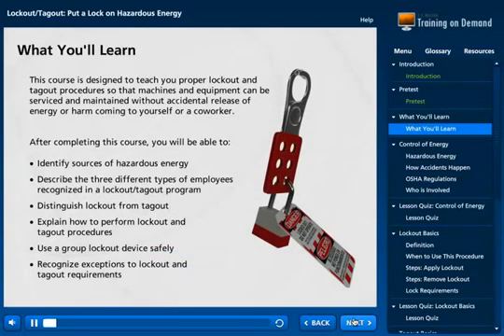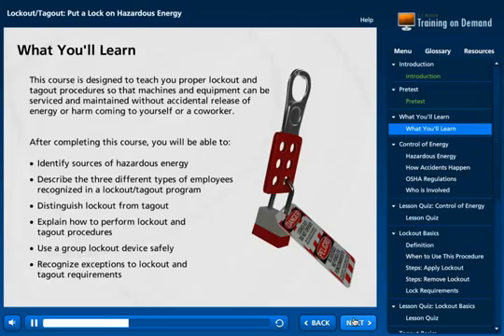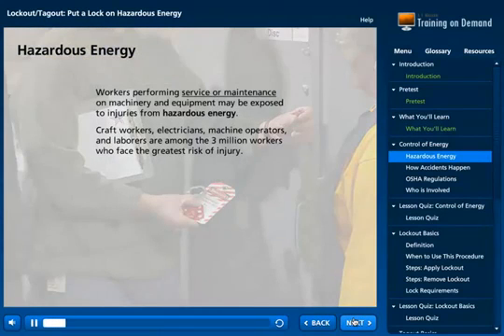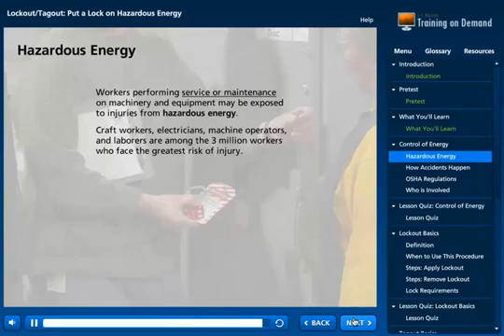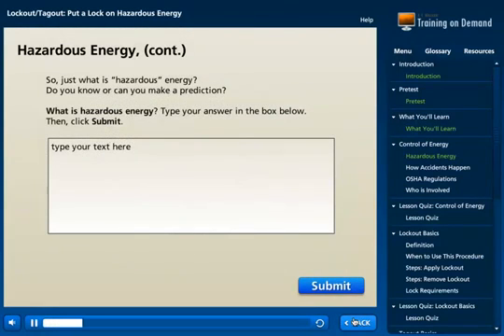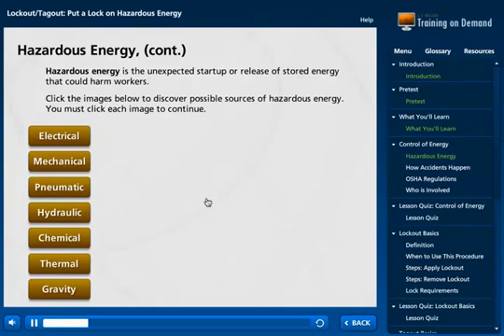Control of Hazardous Energy Lock-Out/Tag-Out | OSHA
This Control of Hazardous Energy online course helps to stop unexpected startups with critical info on OSHA lockout/tagout requirements. Put a Lock on Hazardous Energy is designed to raise your awareness about the importance of lockout/tagout and teach you both when and how to follow the procedures every time they're needed.

This online course Control of Hazardous Energy Lock-Out/Tag-Out covers the following topics:
1. Lock-Out/Tag-Out
2. Control of Energy
3. Lockout Basics
4. Tagout Basics
5. Special Cases